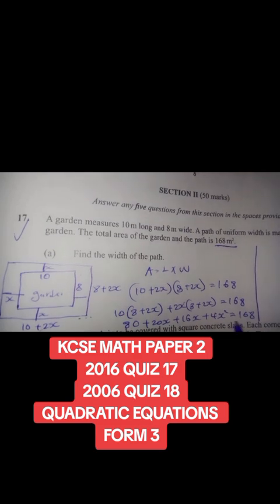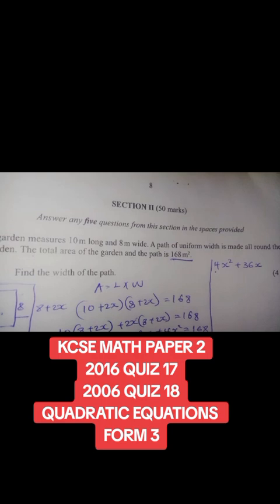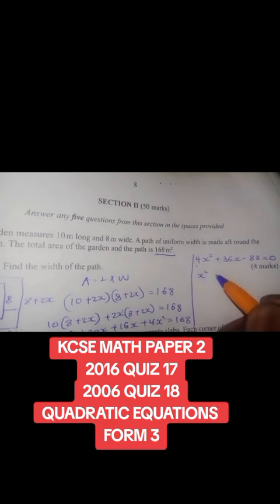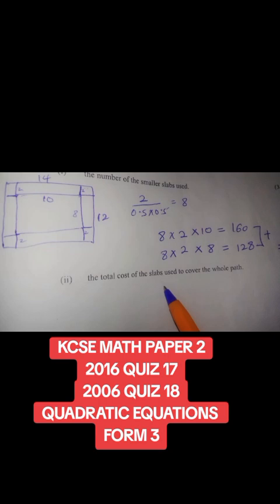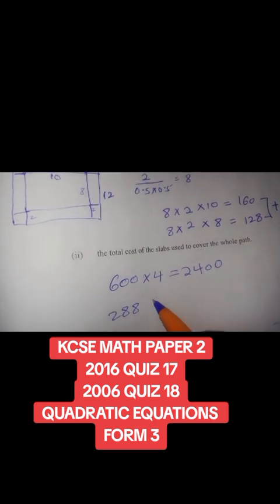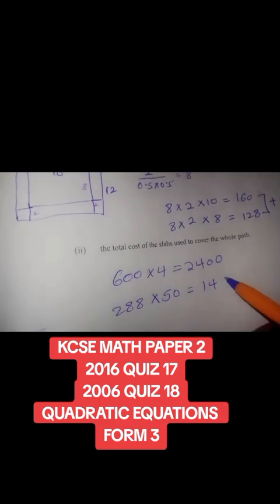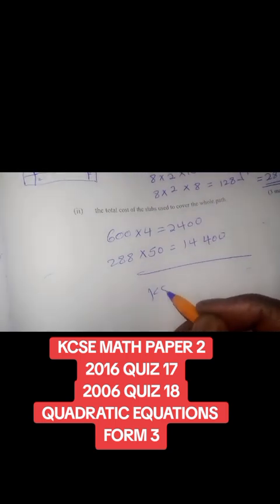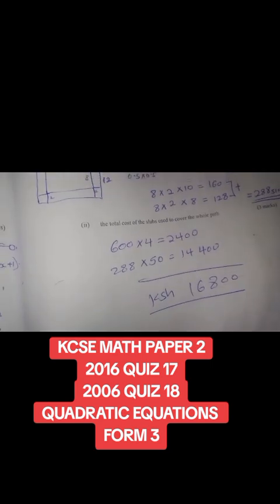BJJ EDUCATION.KCSE MADE EASY 2016 KCSE question 17 quadratic equation